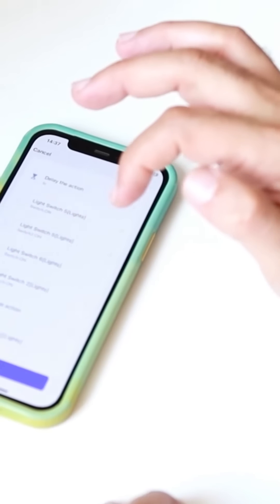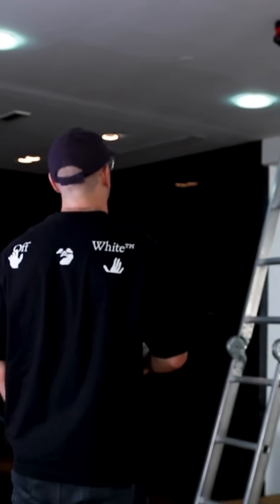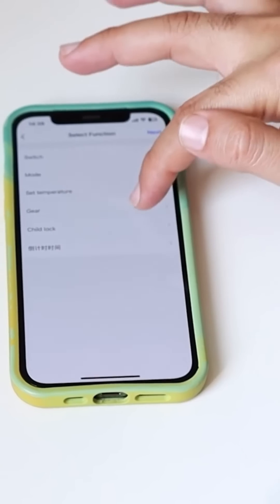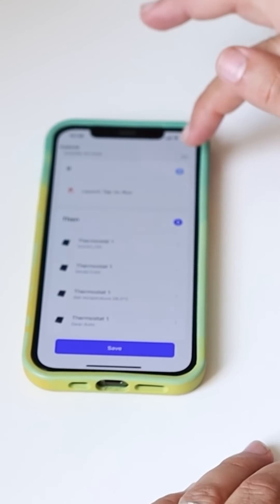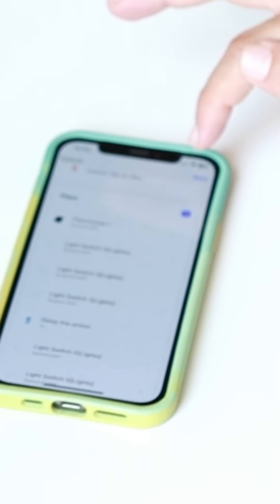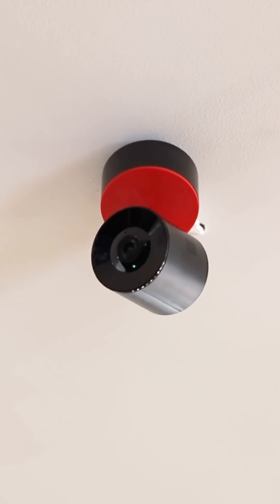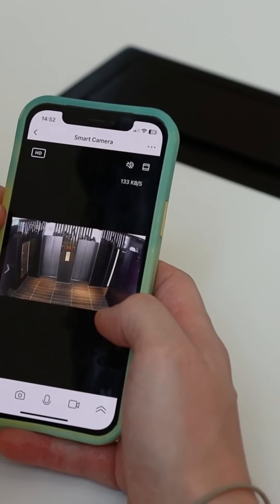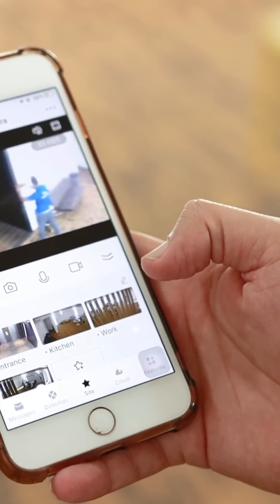Transform Your Workspace with Office Automation | Boost Productivity and Efficiency!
Discover how office automation can revolutionize your workspace! Explore the latest trends in office automation technology, including smart lighting, automated scheduling, voice-activated assistants, and more. Learn how these innovations can streamline your daily tasks, enhance productivity, and create a more efficient work environment. Don't miss out on these game-changing solutions!